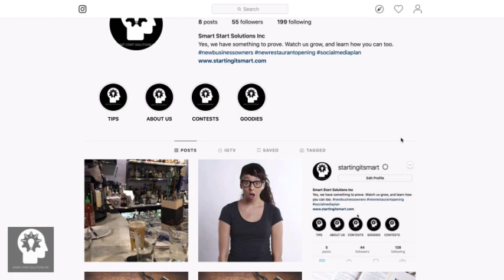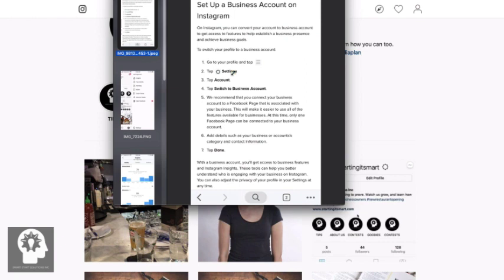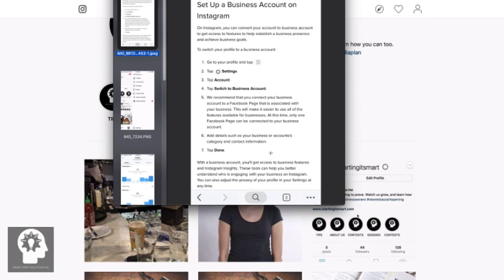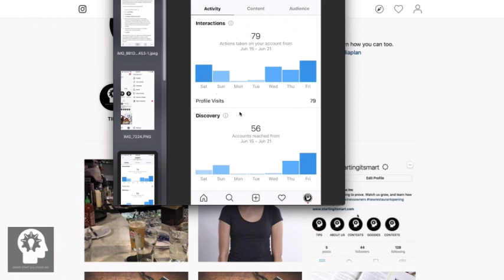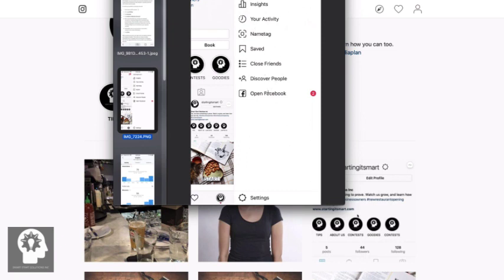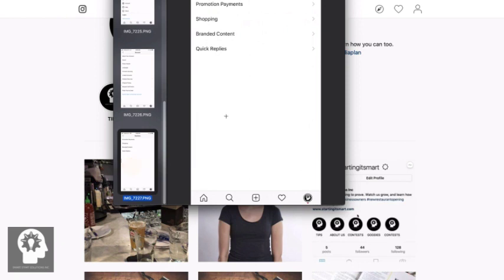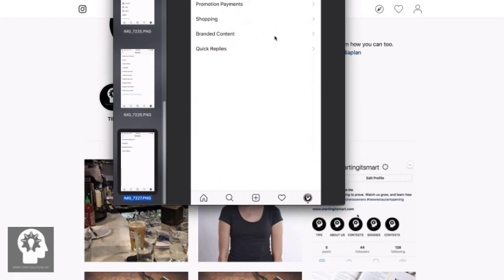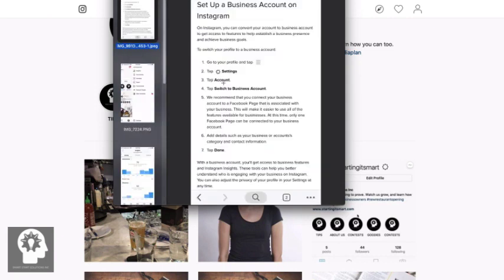How to use Instagram for business (First Steps)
First, you need to convert your personal account to an Instagram Business Account. More Instagram Business Tips, coming soon!